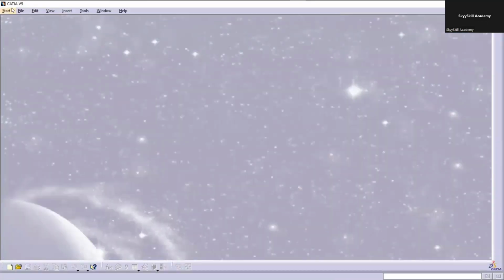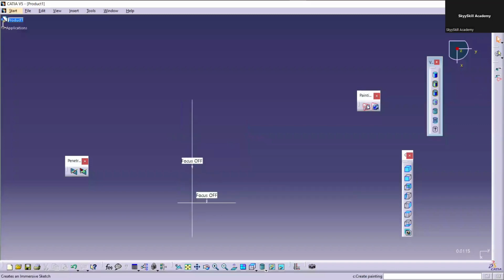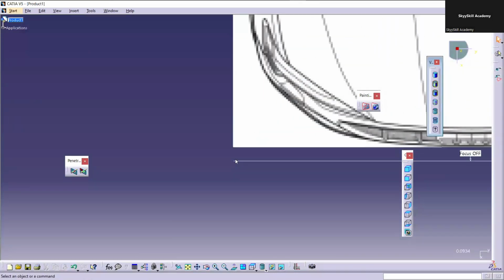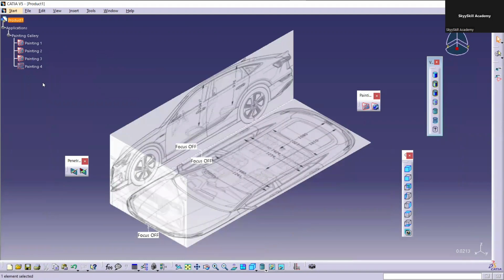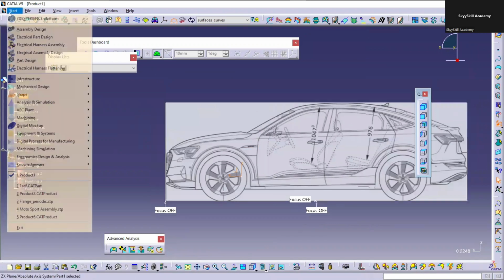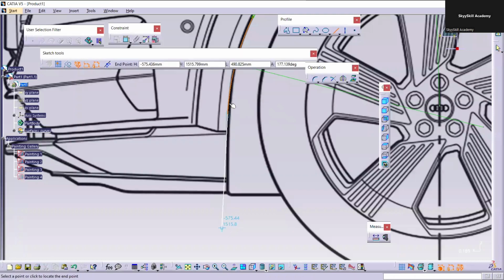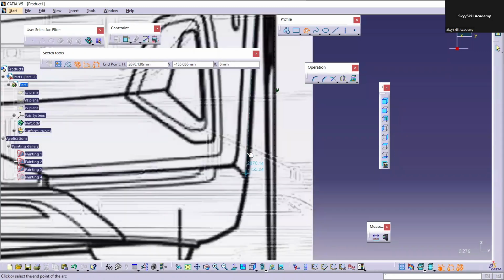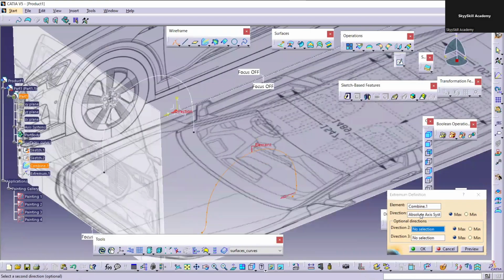Autobody design by CATIA || CATIA Tutorial Beginners || Part-2 || Skyy Skill Academy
Autobody design by CATIA (Part-2)